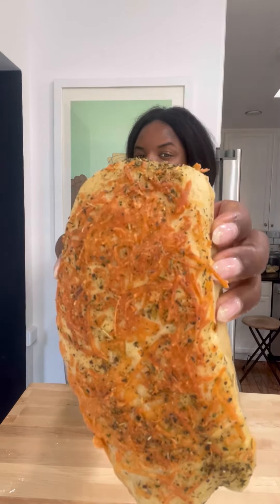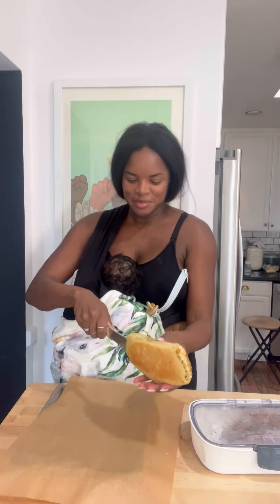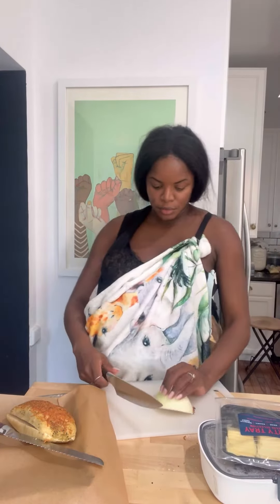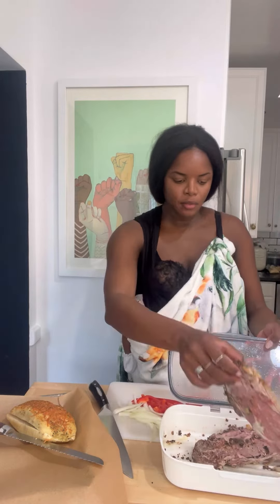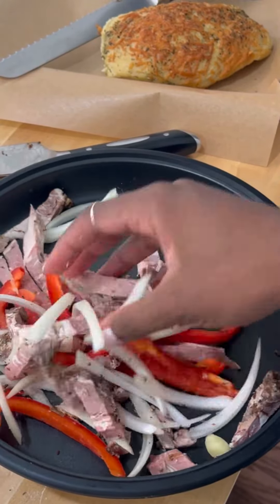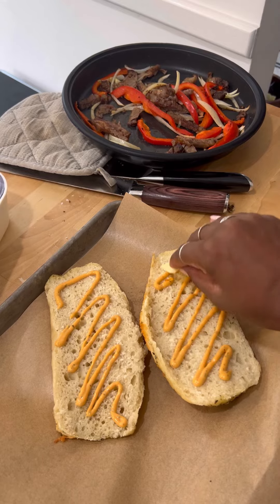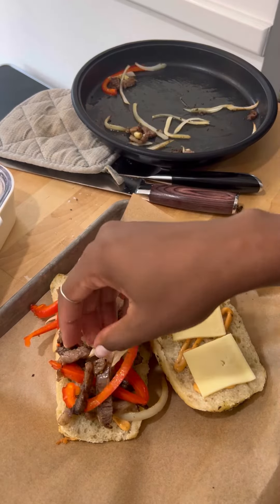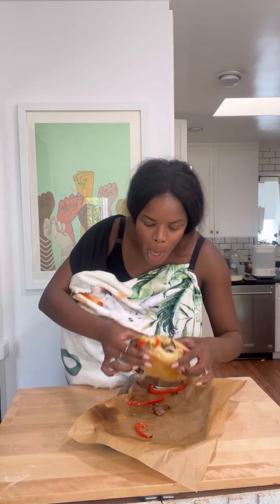Gotta love a prime rib sandwich! Bread recipe - Rib Roast recipe -